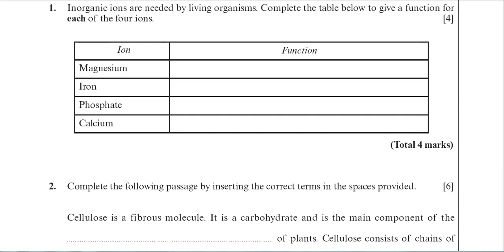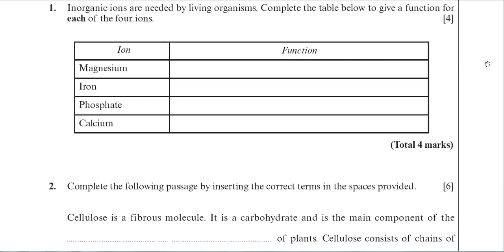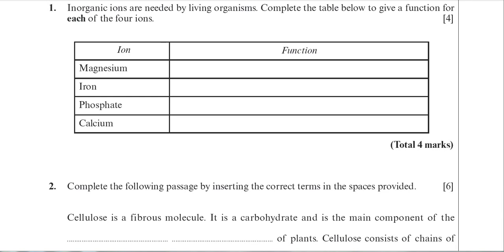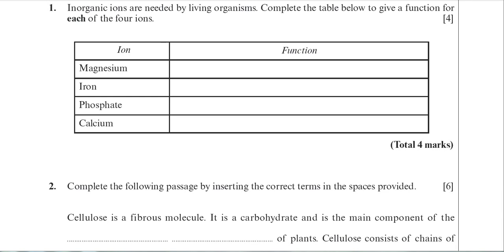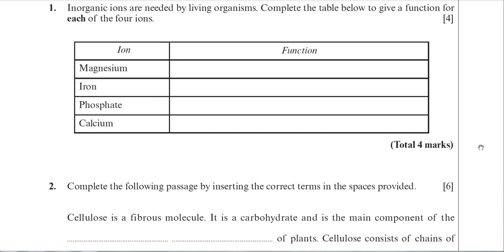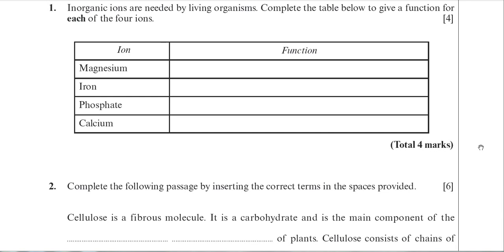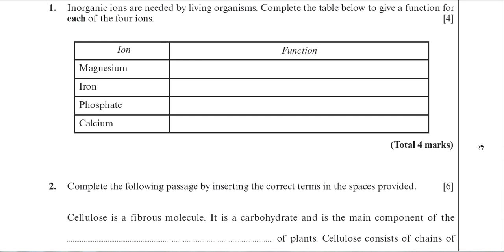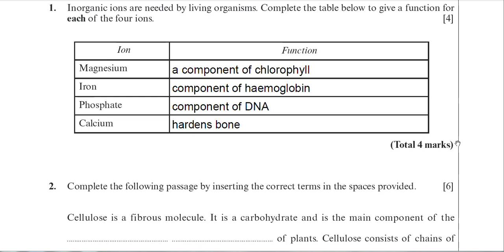How to answer A-Level biology questions on inorganic ions for WJEC and EDUQAS exam boards.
In this video I explain how to answer A-Level biology questions on inorganic ions.

Protein past paper questions for WJEC and EDUQAS
Lipids and phospholipids past paper questions for WJEC and EDUQAS